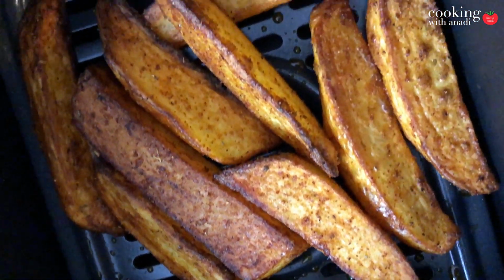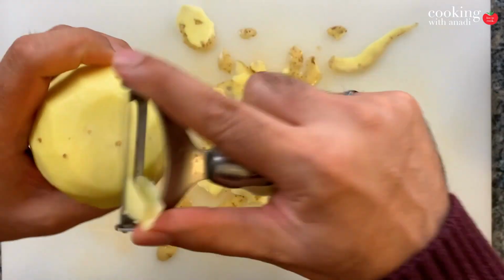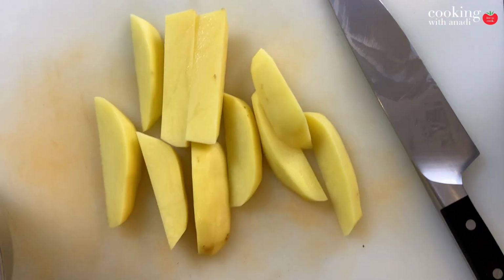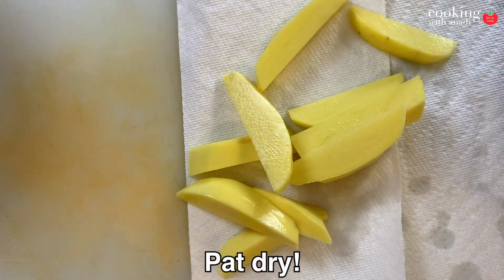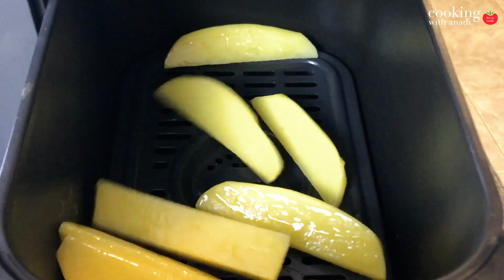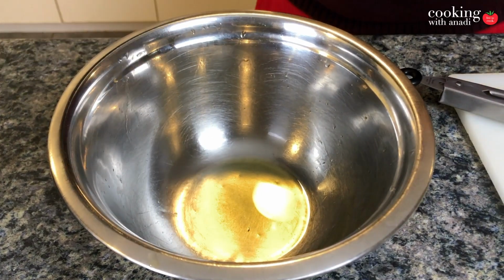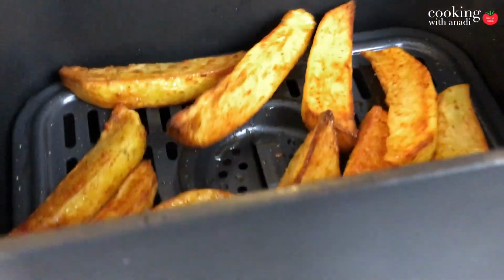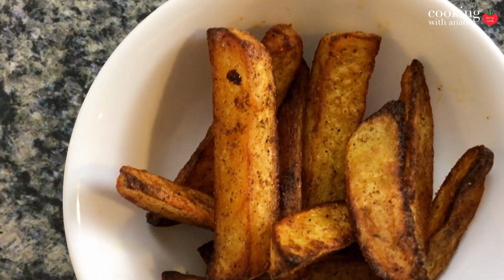Cajun Air Fryer Potato Wedges | Air Fryer Potatoes | Vegan Air Fryer Recipes | Easy Air Fryer Wedges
Super Crispy Cajun Air Fryer Potato Wedges make for a quick air fryer snack! These air fryer potatoes are perfectly seasoned with Cajun spice and are so incredibly crispy on the outside but so soft inside! This easy air fryer recipe is the perfect side dish with burgers, fried chicken, or air fryer buffalo chicken wings, which you can also find the recipe for on my channel! It will be linked below!

PRODUCTS USED:
Ninja Air Fryer
Cutting board
Olive oil
Mixing bowl